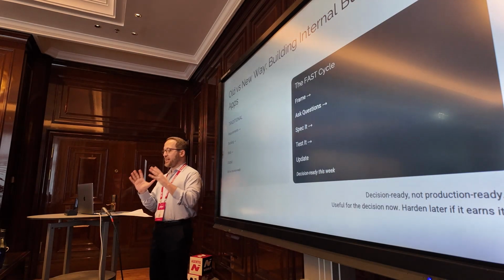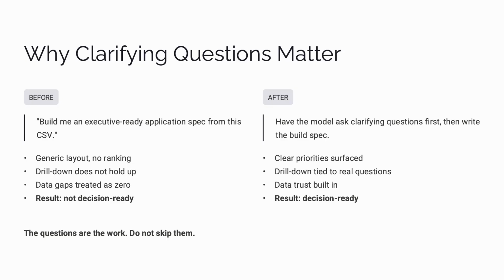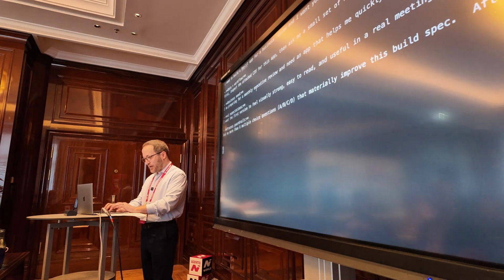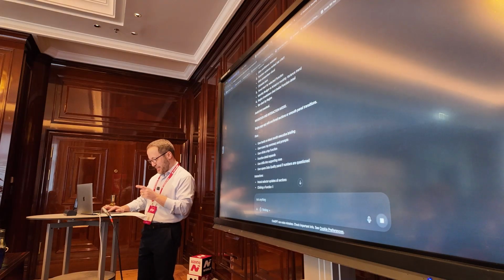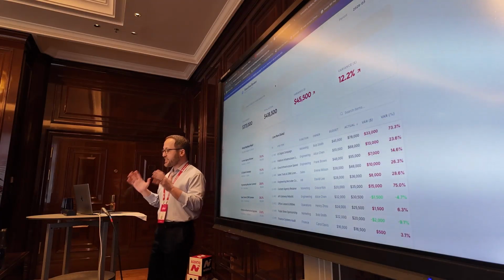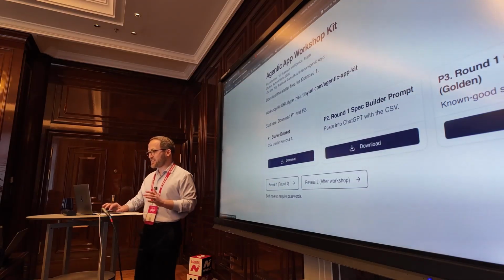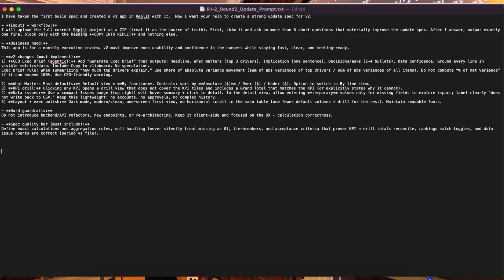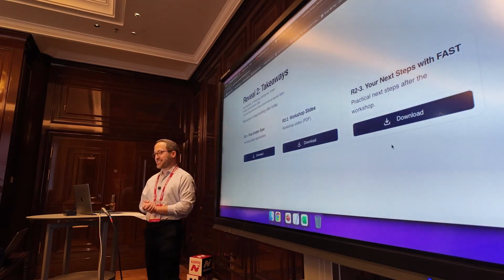Decision-Ready, Not Production-Ready: How Business Teams Build AI Applications with the FAST Cycle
Most organizations do not have an AI problem. They have a decision-quality problem that AI is exposing.

This session, recorded live at Agentiq World Chatbot Summit Berlin 2026, introduces the FAST Cycle: Frame the Decision, Ask Better Questions, Spec It, Test It.

The issue is rarely the model itself. The issue is that teams start with prompts instead of decisions, generate outputs without a clear standard for usefulness, and confuse activity with progress. That is why so much AI work looks impressive at first and falls apart in the meeting.

In this workshop, I walk through how to define the decision before the build, how to use questions to improve the spec, how to create outputs with trust cues, and how to test whether the result is strong enough to support action.

The goal is decision-ready before production-ready. Build something useful first. Harden it later, if it earns it.